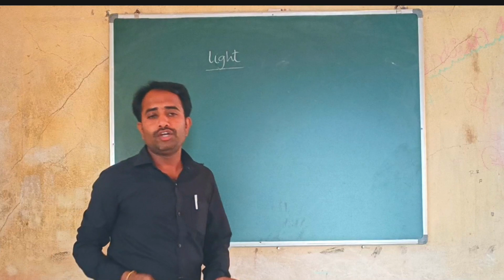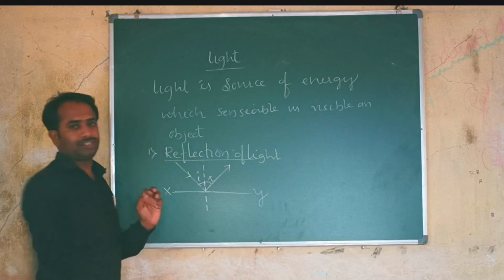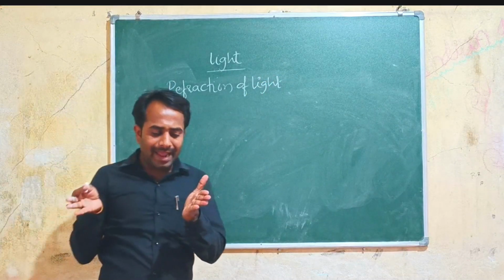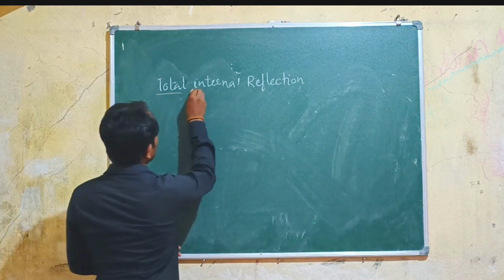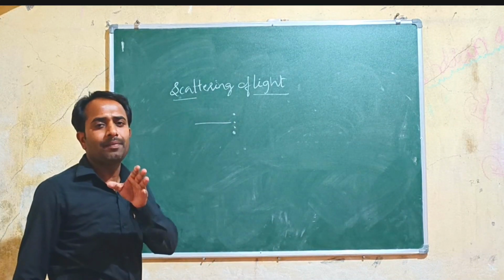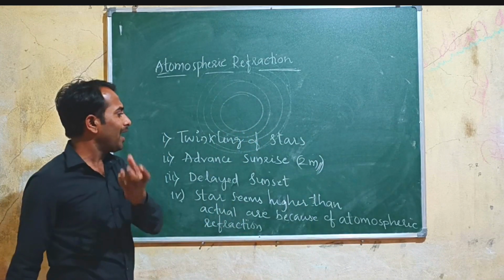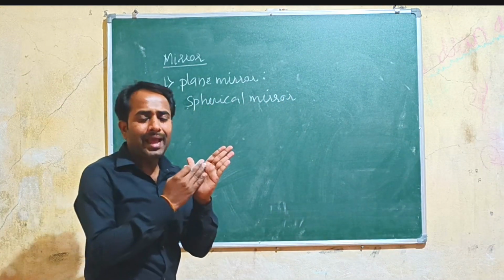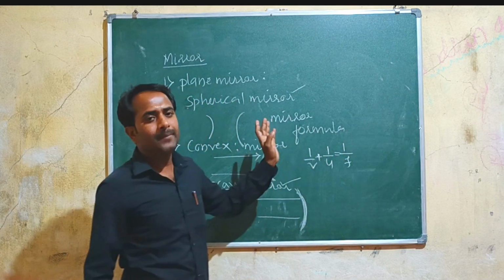December 26, 2022